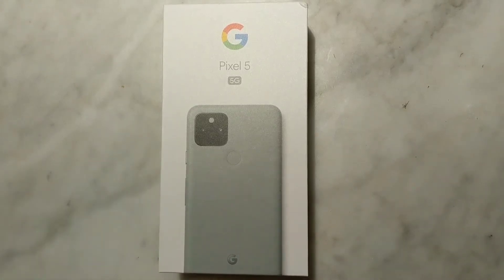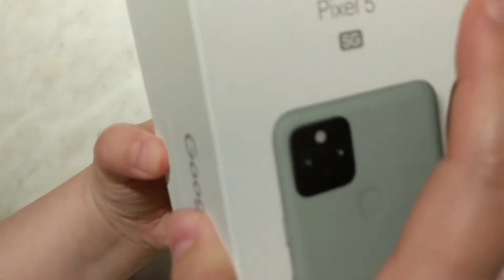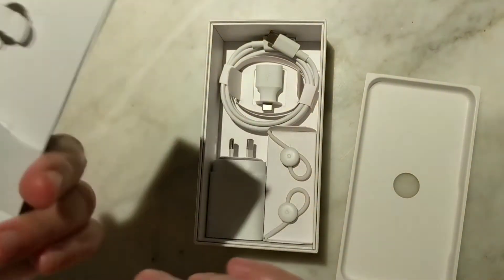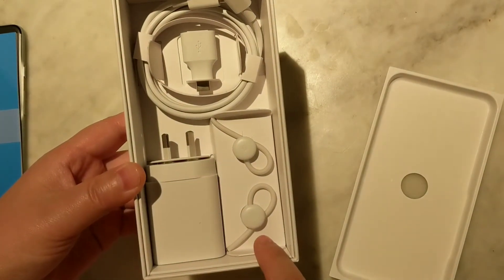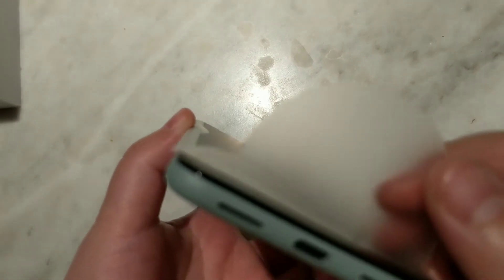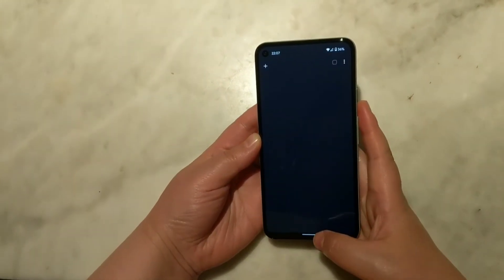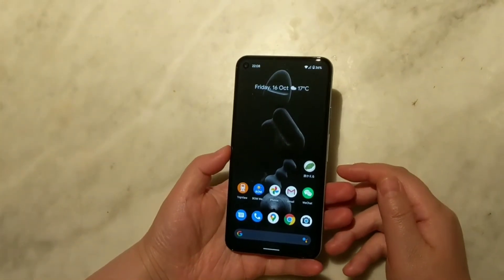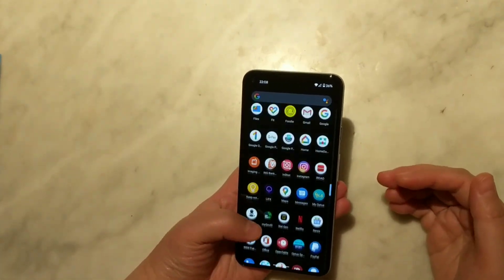Pixel 5 Sorta Sage Unboxing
The metal body does not feel like metal, but a bit like cardboard - a simple, unassuming, good look.

Please do ignore my fat fingers :D